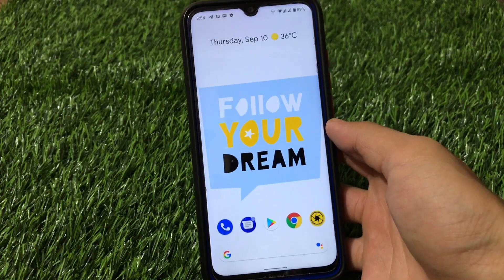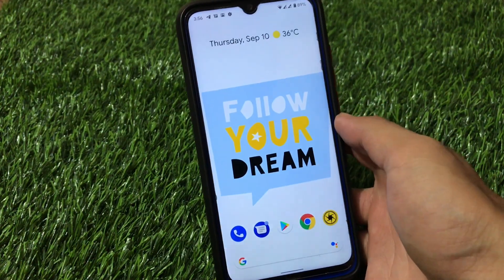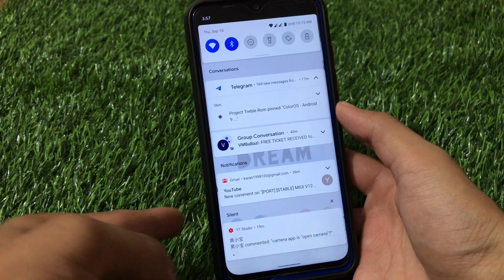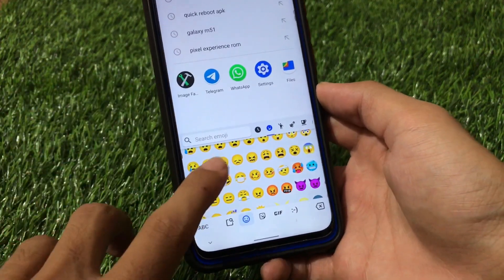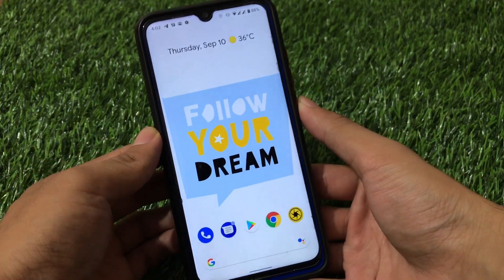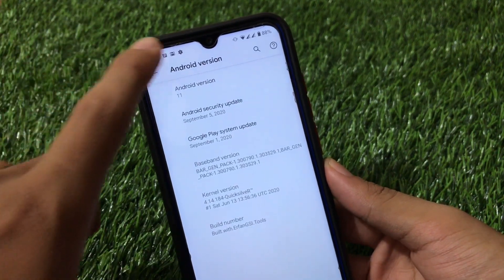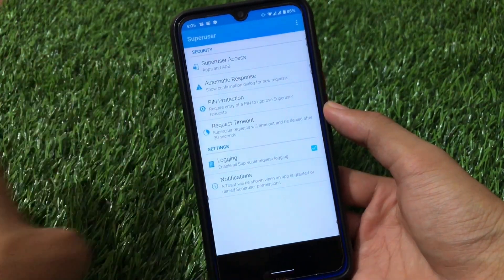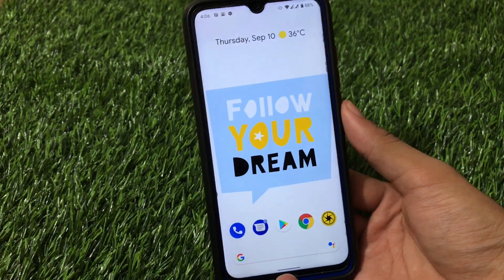Android 11 - STABLE GSI | Download Now & Use Right Away on your Device🔥🔥🔥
In this Video, I am gonna show you "Android 11 - STABLE GSI | Download Now & Use Right Away on your Device" Make Sure to watch this video till the end to understand everything.